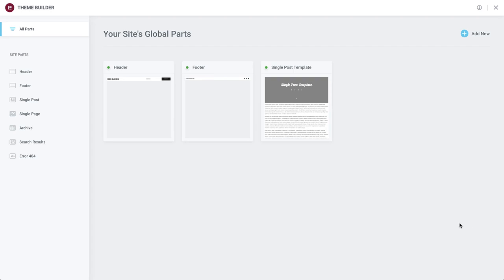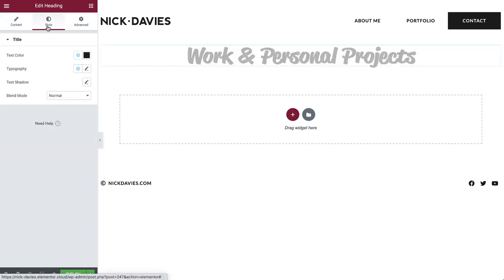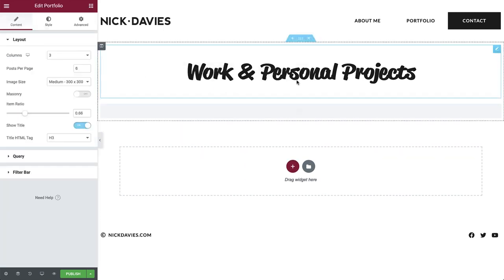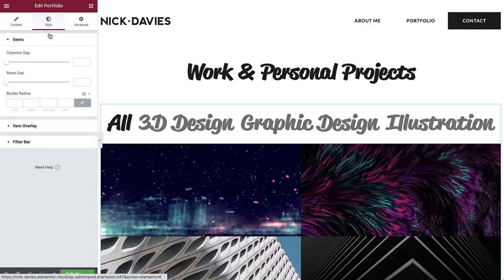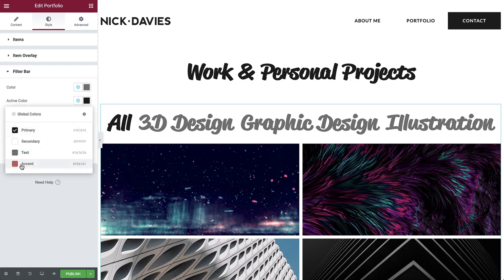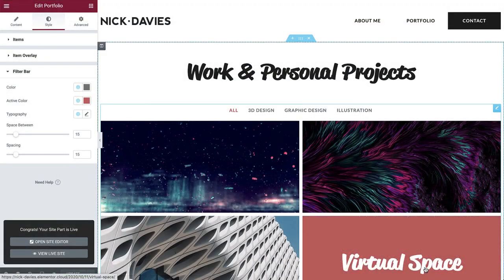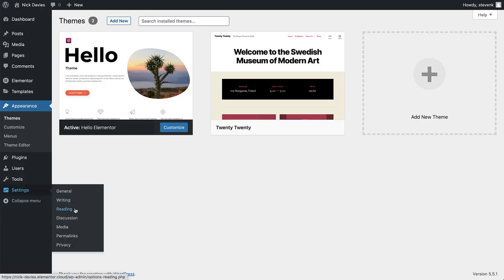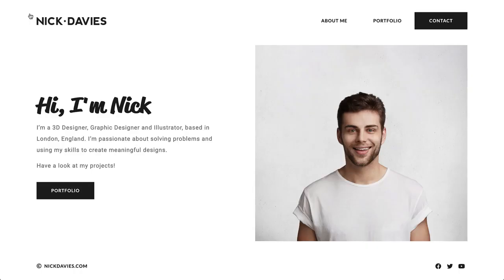Building Your Portfolio Page | Build a Portfolio Website | Elementor Pro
Creator IT College | Institute of Digital Skills